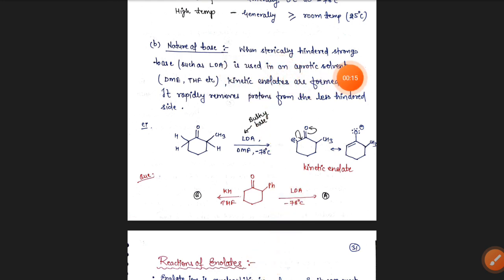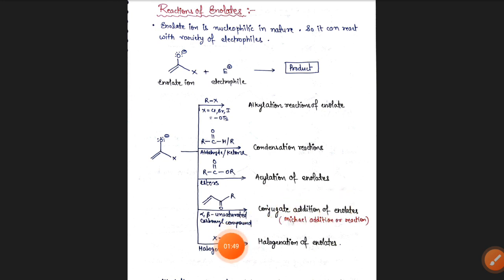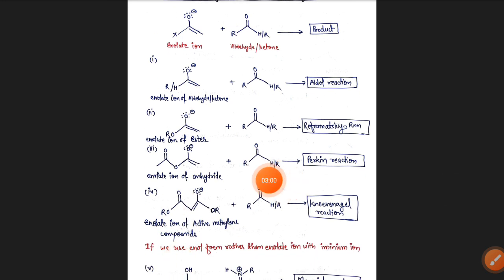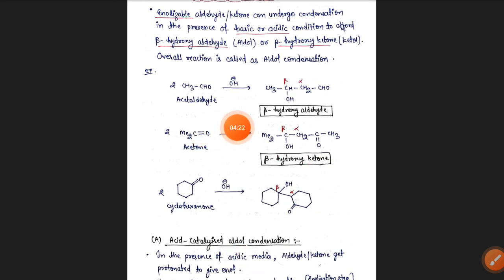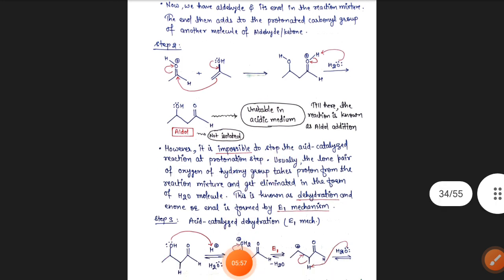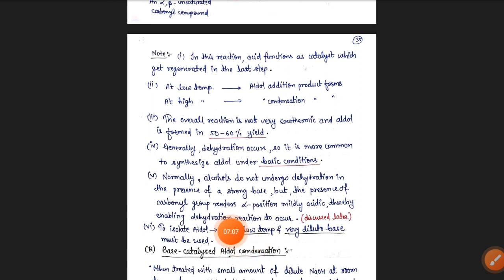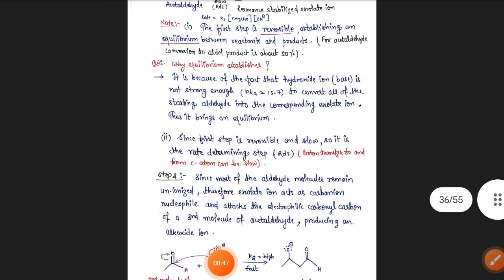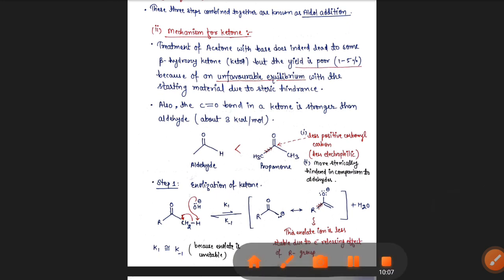Reaction of enolate(condensation reaction)pgt